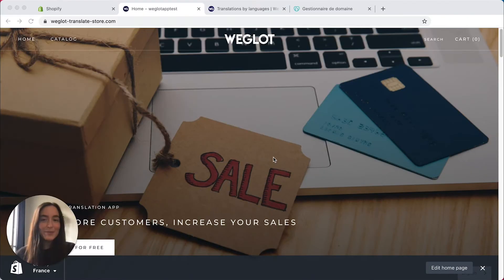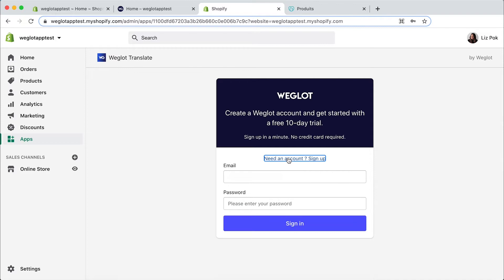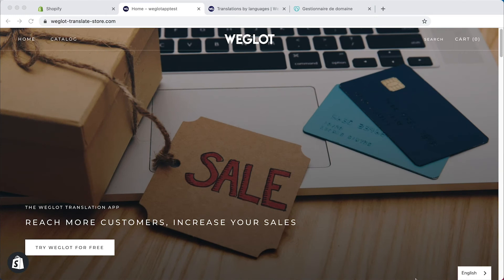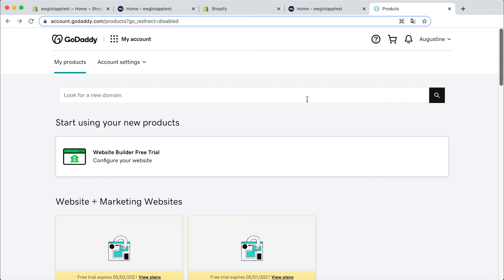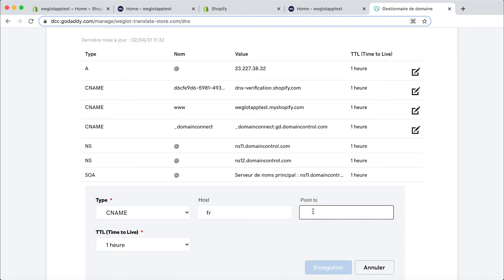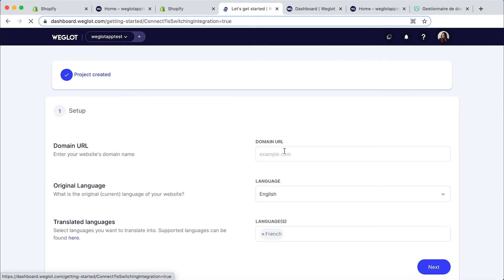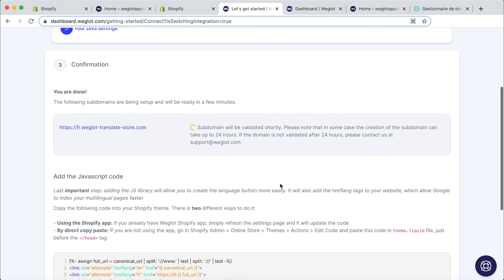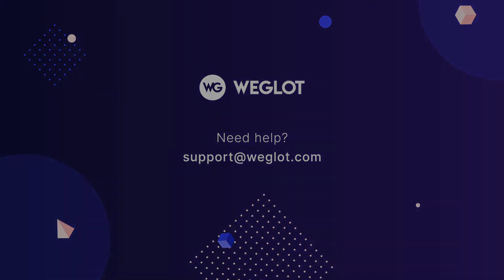How to translate a Shopify store | Step-by-step tutorial 2024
Ready to make your website multilingual? We’ll show you how to translate your Shopify store in minutes, regardless of your technical skills!

⏰ Timestamps
00:00​​ - Intro
00:13​​ - Adding Weglot app from the Shopify App Store
00:42​​ - Creating a new project
01:32​​ - Adding subdomains to enable multilingual SEO
03:45​ - Outro